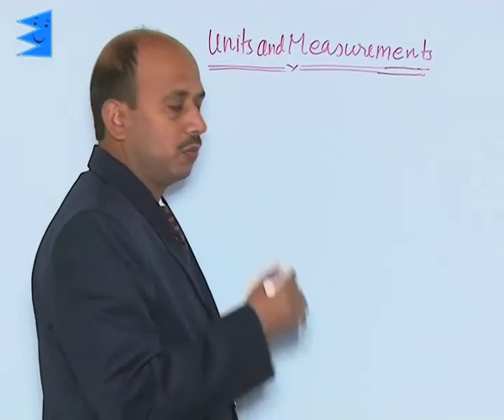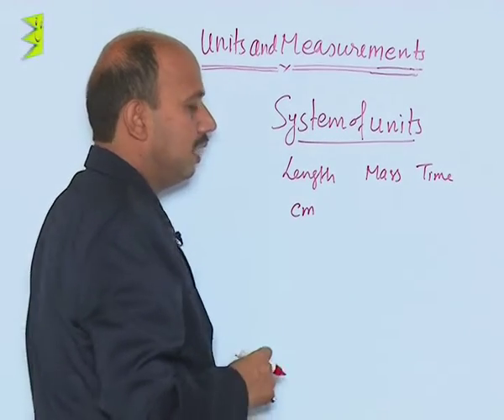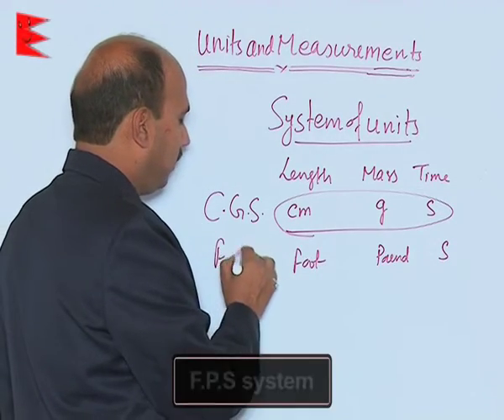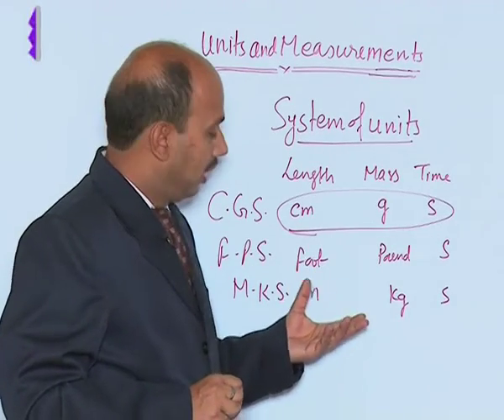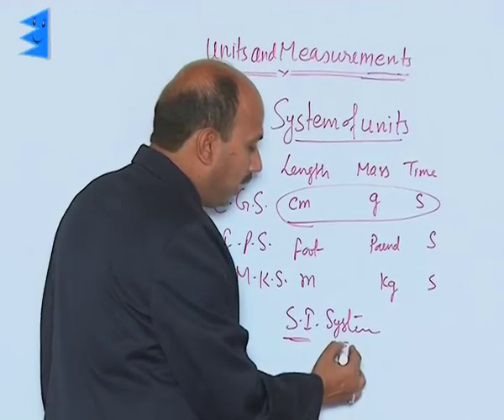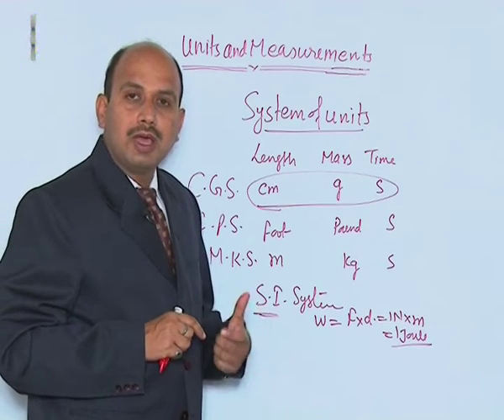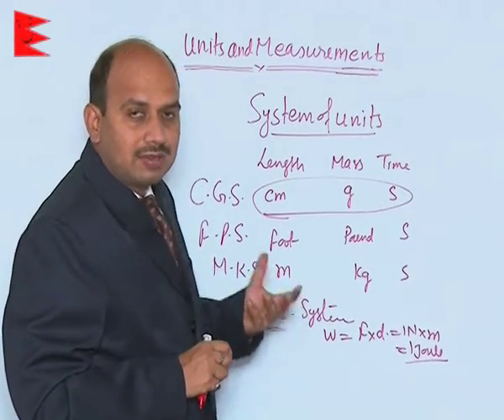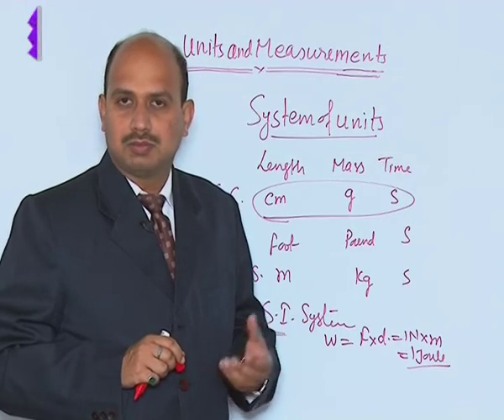CBSE Class 11 Physics Units and Measurement System of Units |Extraminds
Topic: System of Units
Extraminds